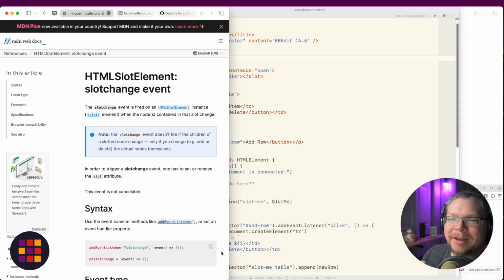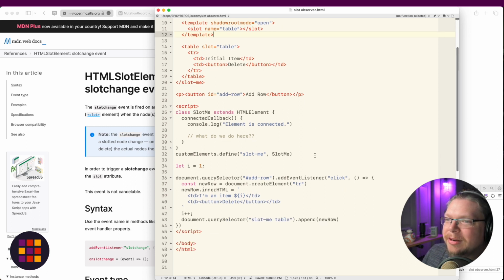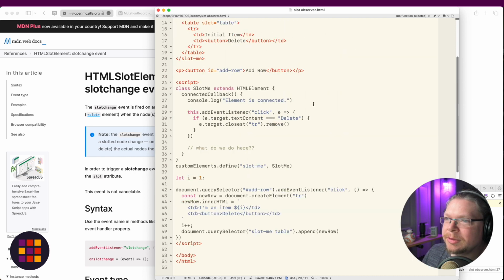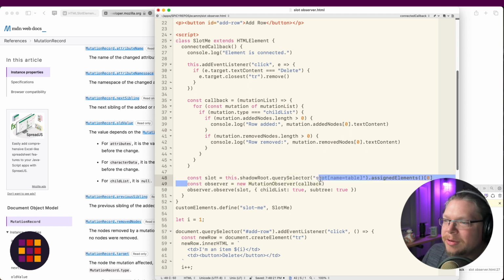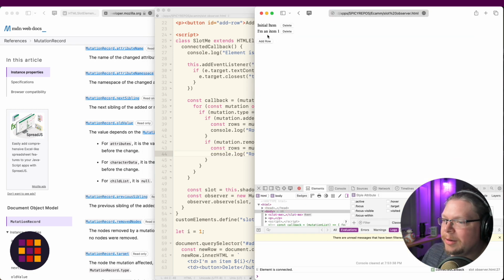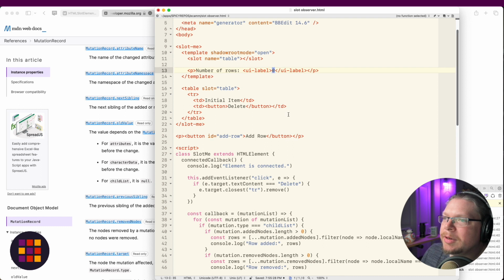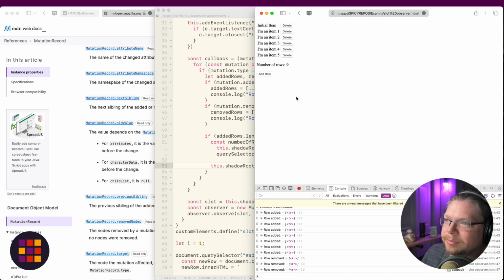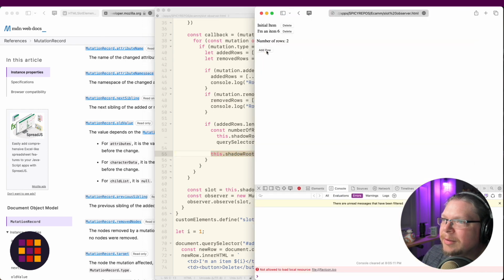Observing Slotted Mutations in Your Web Components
One of the very cool things about using shadow DOM inside your web components is you can separate your internal component's structure and functionality from the consuming usage of the component (aka "light DOM") using slots. Now you might think there's an obvious way to monitor slot content changes and react accordingly, and the slotchange event seems like the way to go at first glance. Except…that often isn't what you actually want!

In this video, I show you how to instead set up a MutationObserver, so you can monitor any changes to child content in a slot and update your UI in real-time. And you'll learn a bit more about vanilla DOM APIs along the way!

Want to join a fabulous community of web developers learning how to use “vanilla” web specs like HTTP, HTML, CSS, JavaScript, & Web Components—plus no-nonsense libraries & tools which promote developer happiness and avoid vendor lock-in?

It’s entirely free to get started. Vanilla has never tasted so hot.

Also be sure to check out our growing body of web development articles: